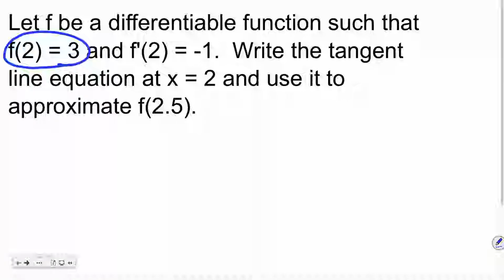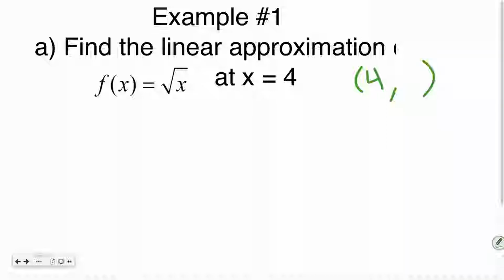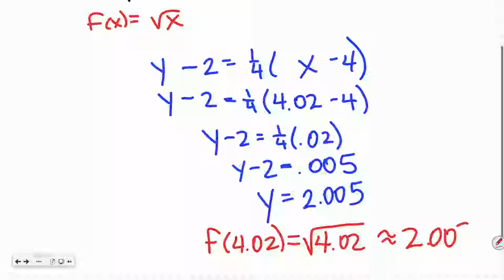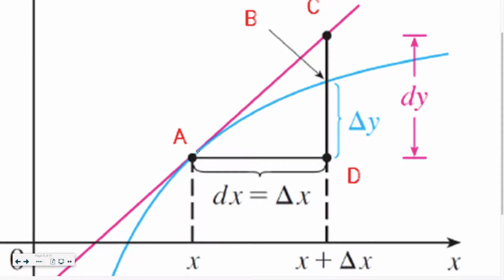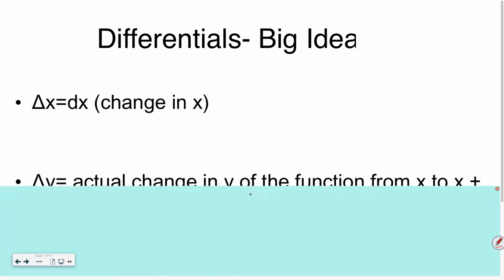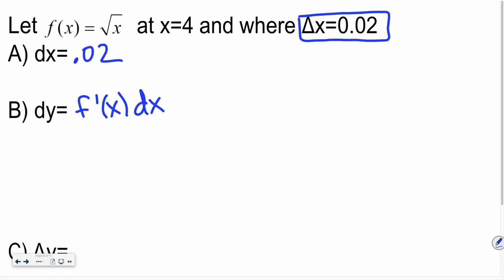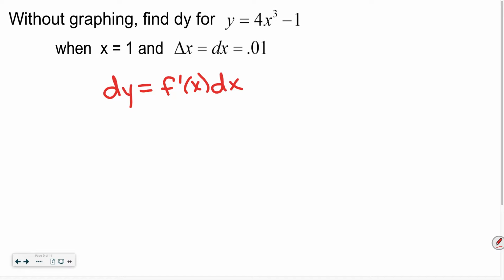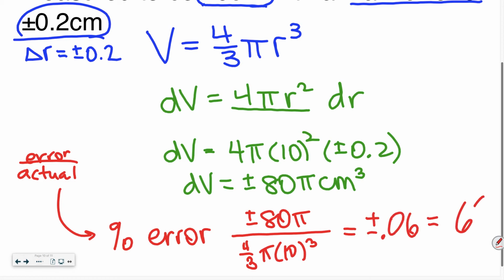3.9 (11/30/18) AP Calc AB